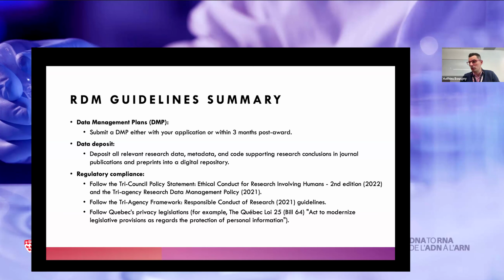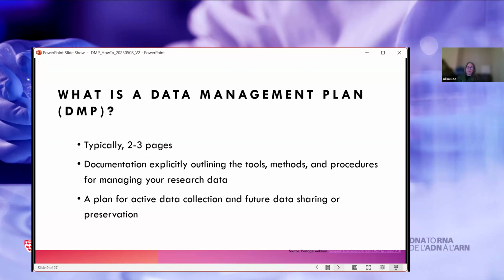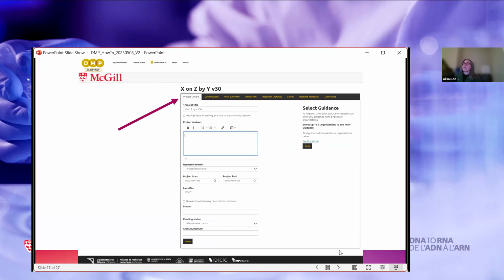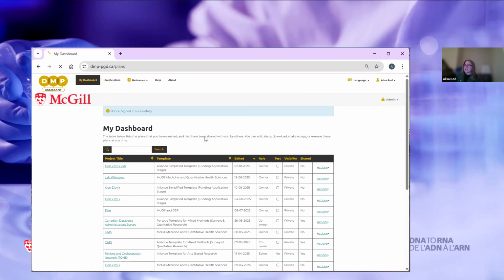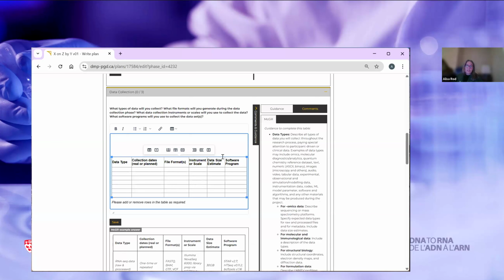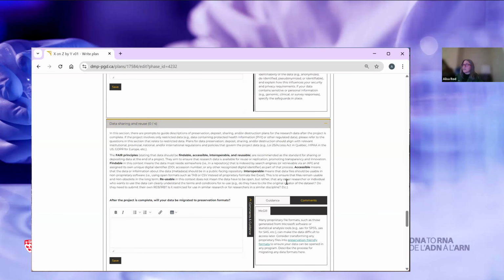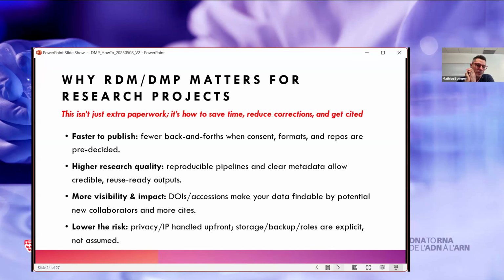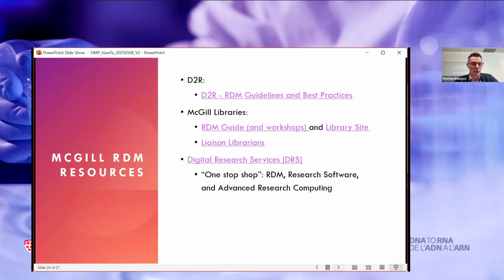How to Write a Data Management Plan Using the New D2R Template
Organized in collaboration with McGill University Library, this virtual workshop will provide practical tips and examples on how to write a data management plan that aligns with the requirements of funders, journals, or other oversight organizations. While DMPs can help improve your research quality and reproducibility, they also ensure compliance with the D2R Research Data Management Guidelines.
D2R (DNA to RNA) is a research initiative at McGill that is positioning Canada as a global leader in RNA-based therapies, revolutionizing treatments for rare and infectious diseases, and cancer.
With a landmark $165 million investment from the Government of Canada, D2R is advancing cutting-edge science and building powerful collaborations across academia, industry, and different communities to ensure that life-saving therapies are accessible to all, especially equity-deserving populations.